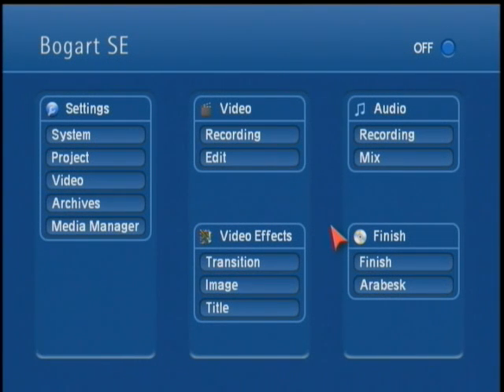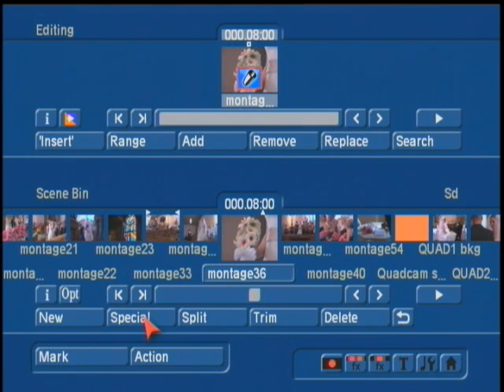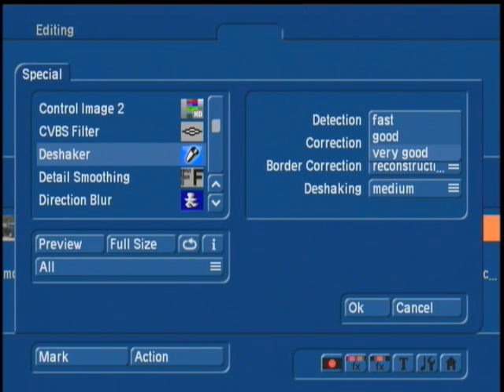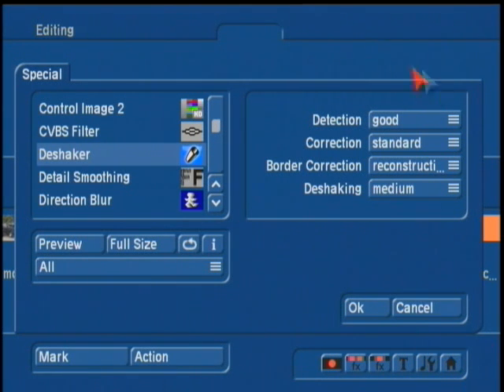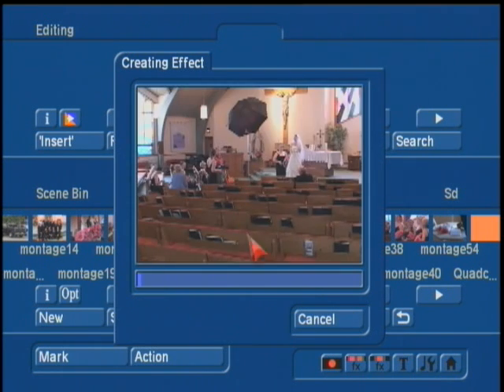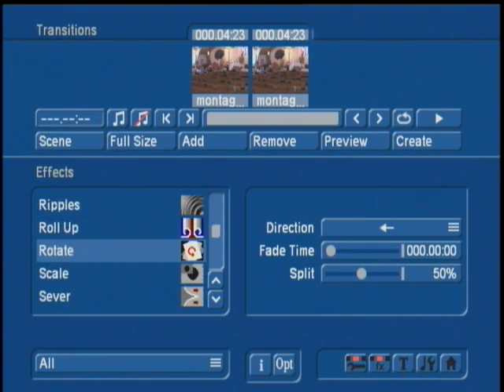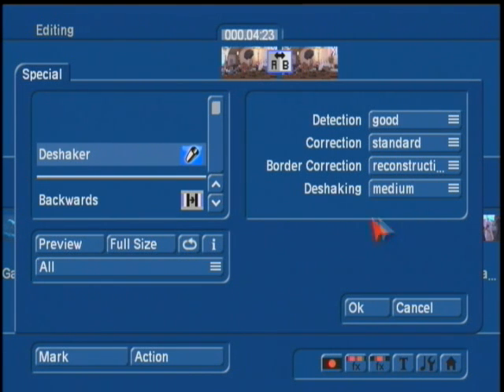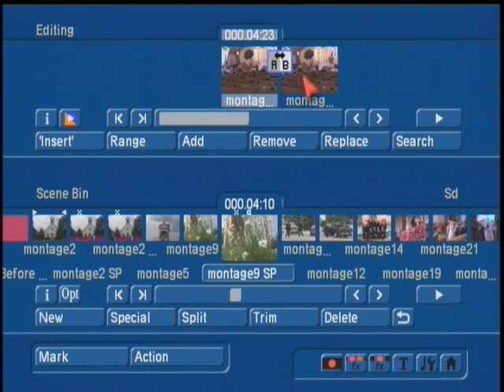Deshaker Video Manual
A brand new training clip from MacroSystem's Justin Philpott  has been uploaded! This Video Manual covers the buttons in the DeShaker software product. This filter can be used to help stabilize hand held footage used on the latest Casablanca digital video editors running Bogart SE.